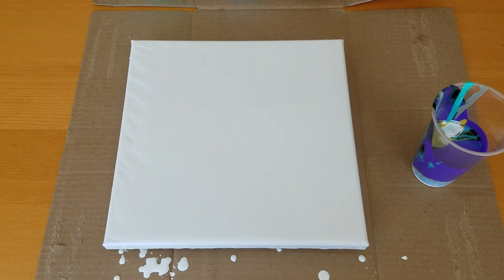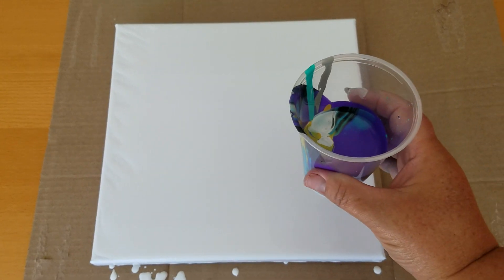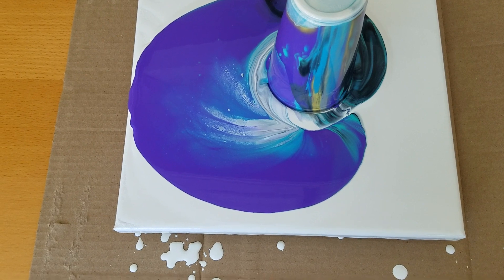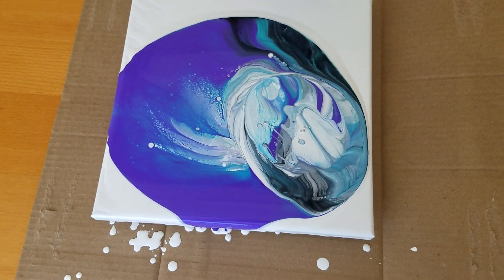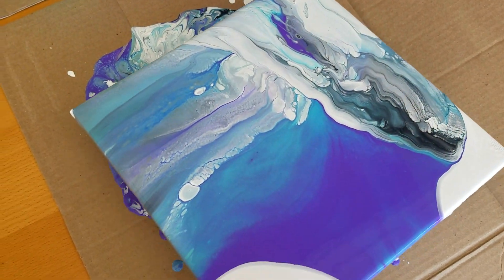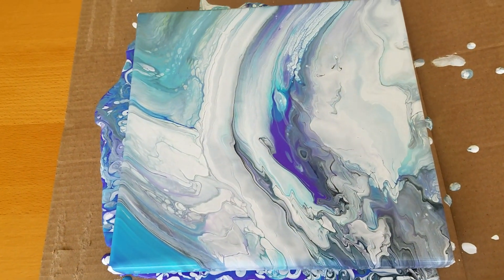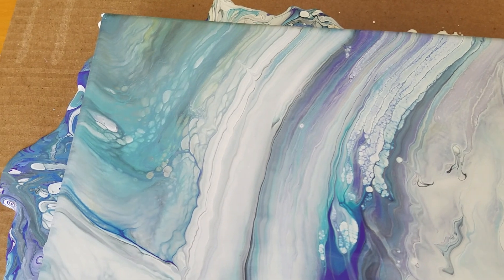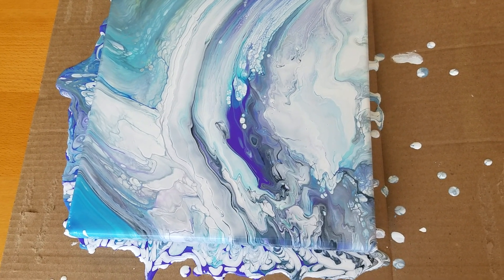Acrylic Pour Painting - Flip Cup Method with Only Craft Acrylics and Water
Still visiting my Sister! Another 10x10 acrylic pour using only craft acrylics and water. I have always used Floetrol in my mix in the past. But, due to traveling, I just needed to get the bare minimum supplies to make a few paintings. I am surprisingly pleased with the results so far. Can't wait to see this dried.